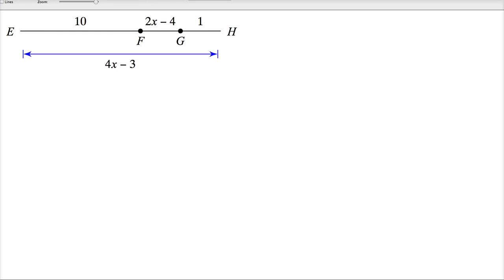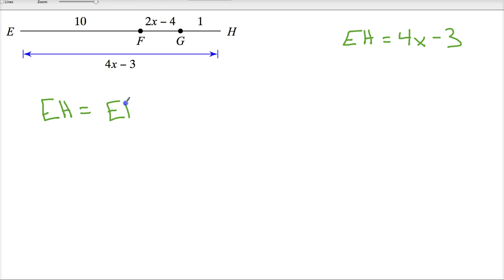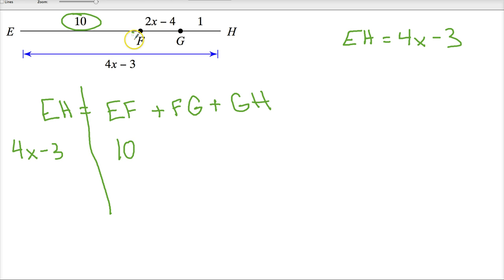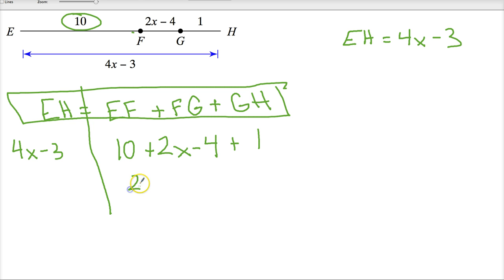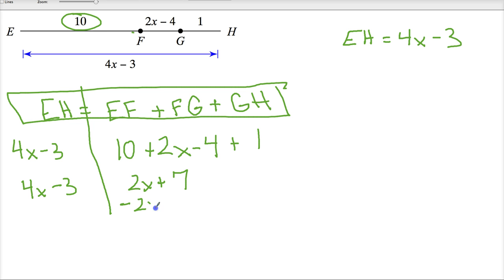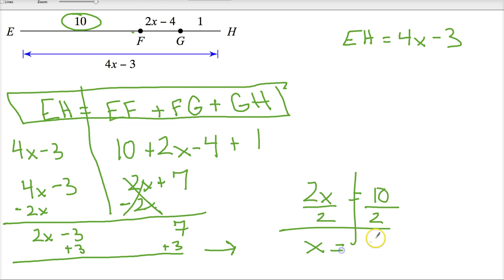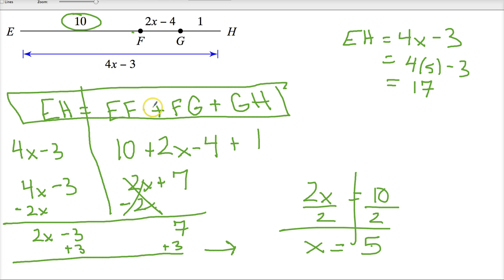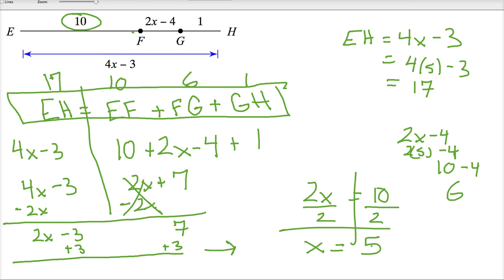Segment Addition Question - 4 Points or More